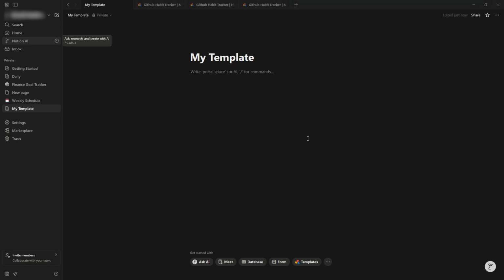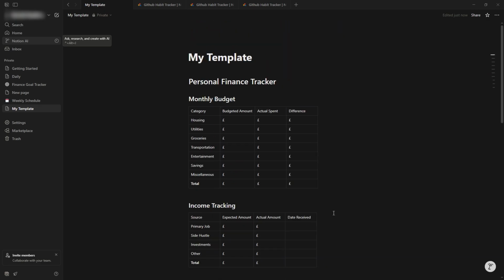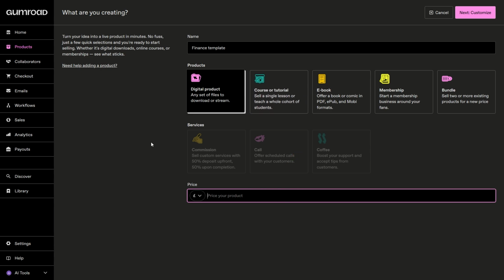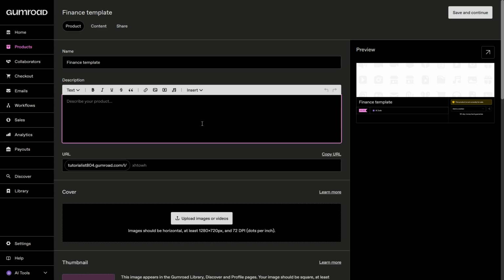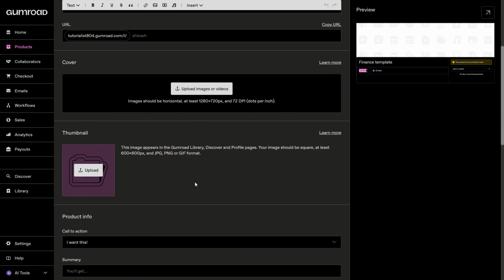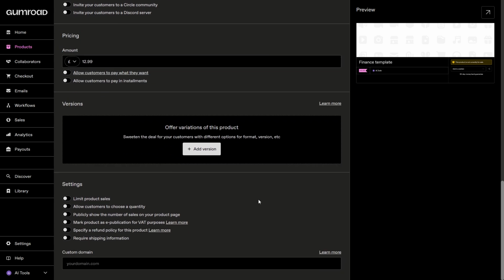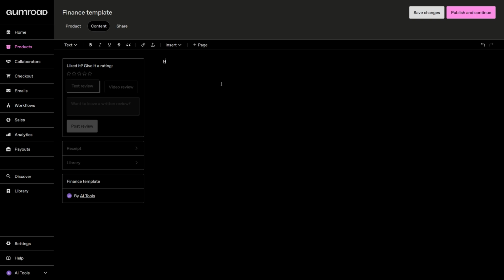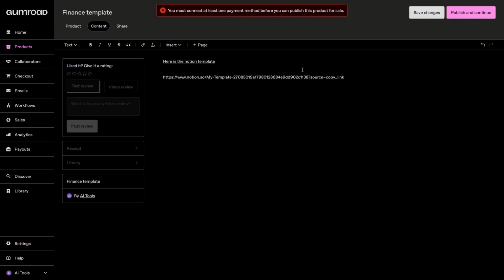How to Sell Notion Templates on Gumroad (Step-by-Step Guide)